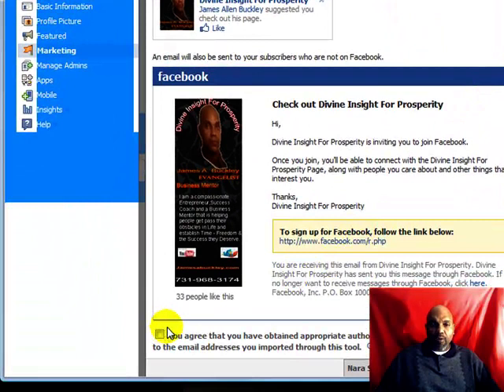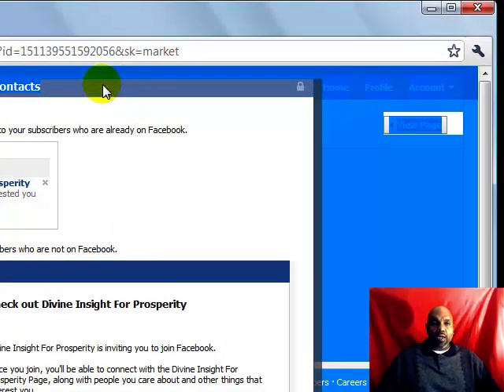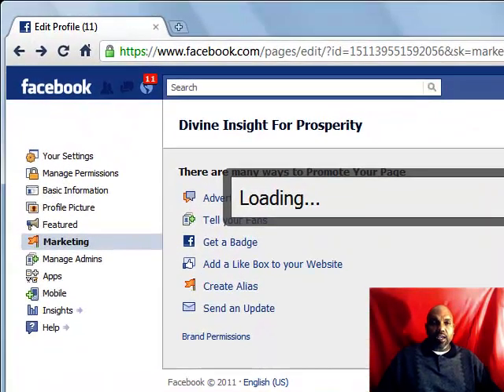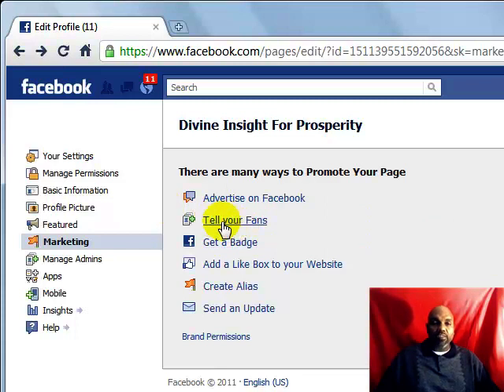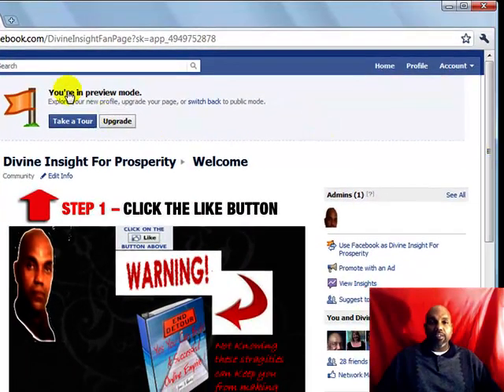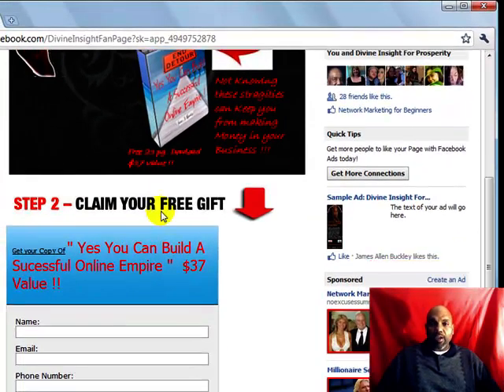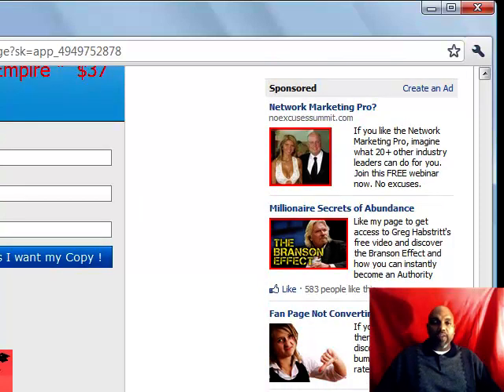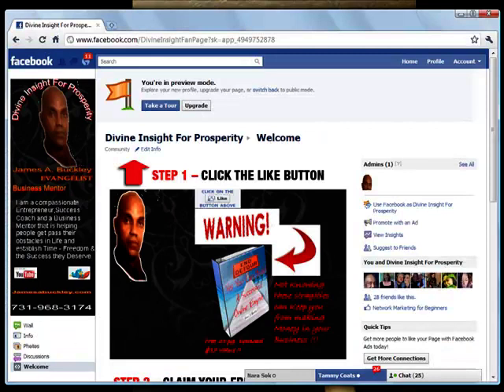How To Upload A Csv File to Invite people to your Facebook Fan-pg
When you want to monetize your Facebook Fan-Page, there are several tips you need to know in order to do this and uploading a CSV file that you have already is key to increasing your likes on your Fan-Page.